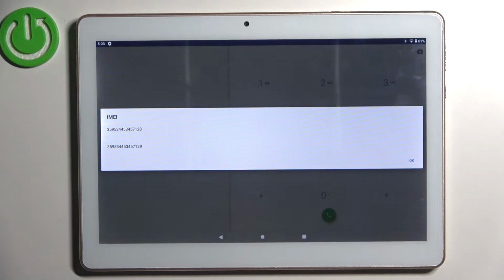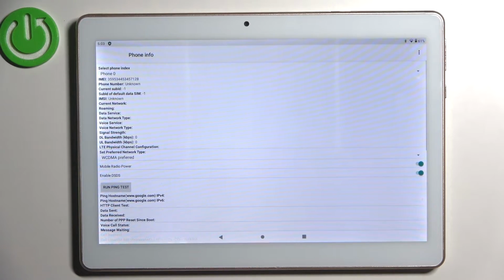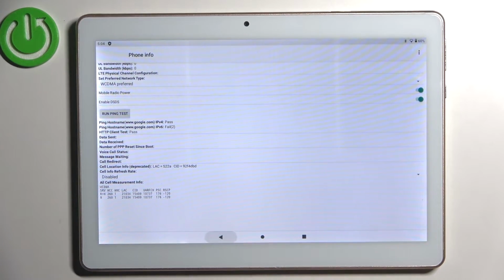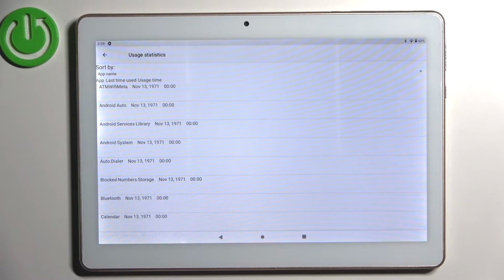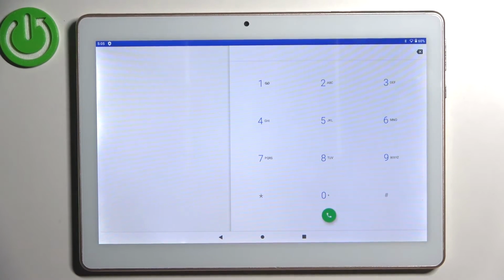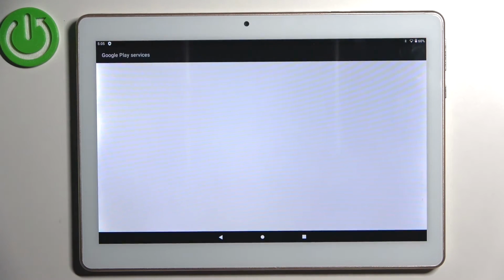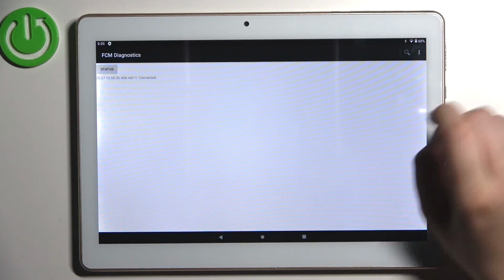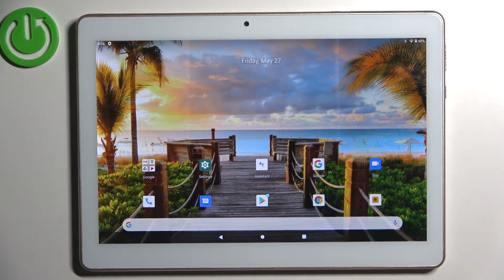How to Use Secret Codes on TOSCIDO X109 - Enter Secret Codes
Watch this tutorial if you want to use secret codes on TOSCIDO X109 to unlock hidden features and modes. We will show you how to enter codes in order to see IMEI, Serial Number, open testing mode, and enter calendar info and mode. Visit our YouTube channel if you want to know more about TOSCIDO X109.

How to use secret codes on TOSCIDO X109? How to enter secret codes on TOSCIDO X109? How to open hidden modes on TOSCIDO X109?